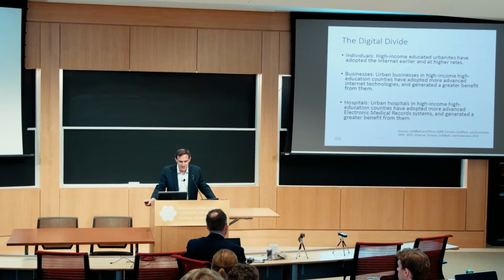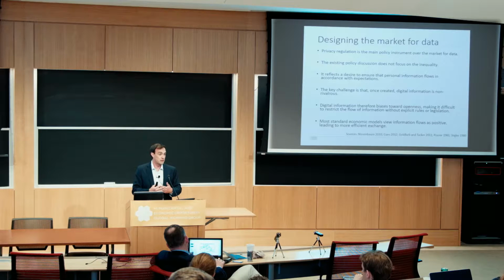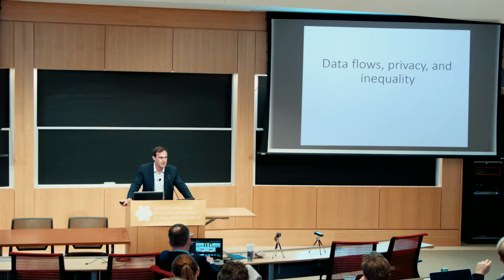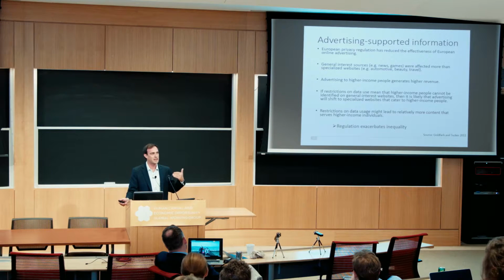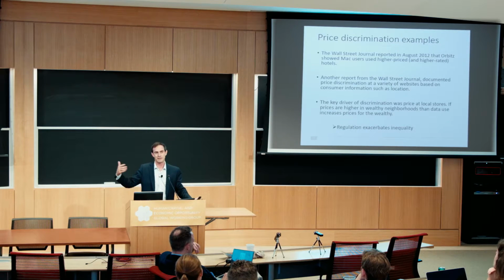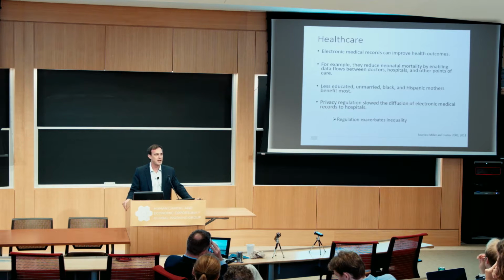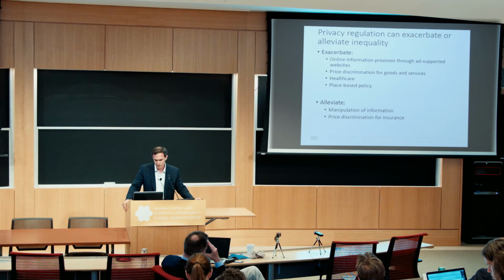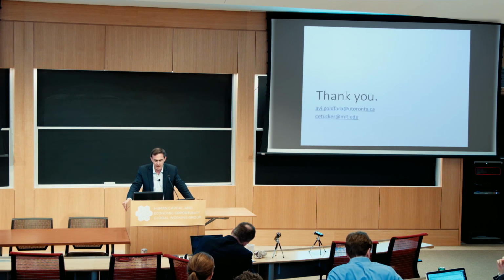Avi Goldfarb: Digital Markets, Privacy, and Inequality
MIP network member Avi Goldfarb on the design of privacy policy and the unequal distribution of the benefits of digital markets at HCEO's Market Design Perspectives on Inequality.